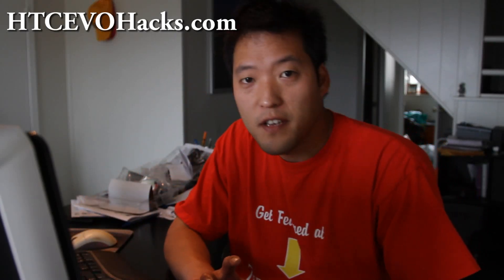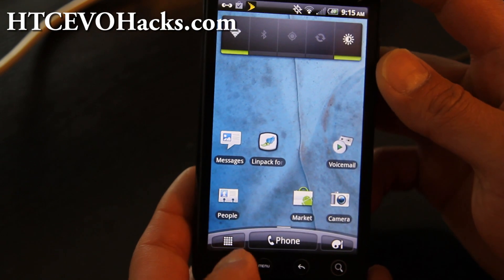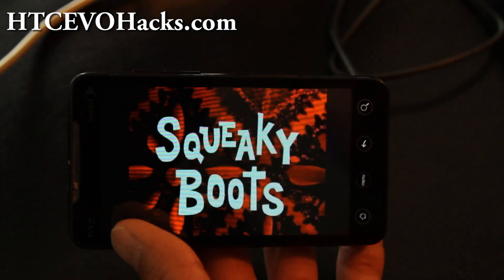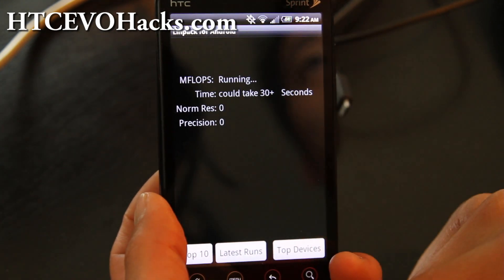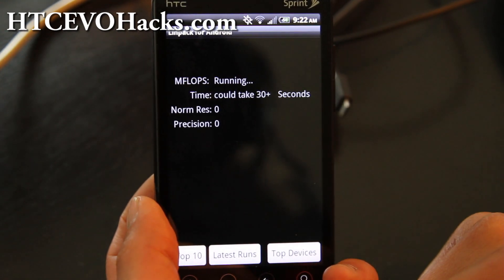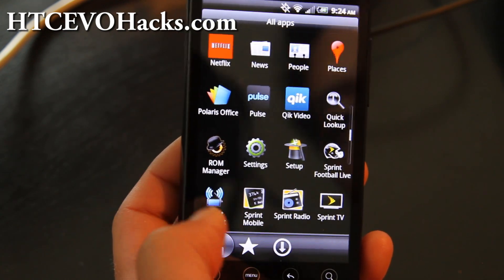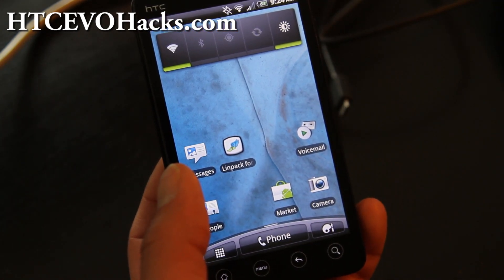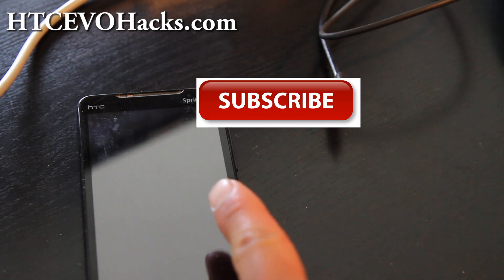XRON Speedy Port RC1 ROM for HTC Evo 4G!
Here's a review of the latest XRON Speedy Port RC1 ROM for HTC Evo 4G, geared for those of you who need Sprint TV/Netflix off the bat.